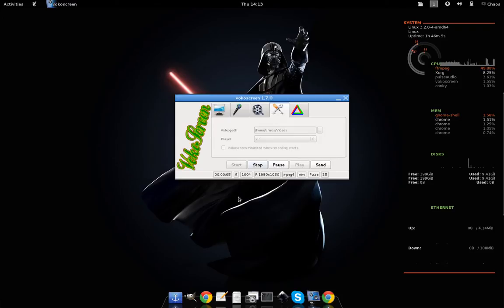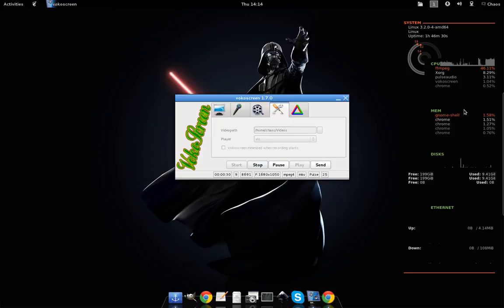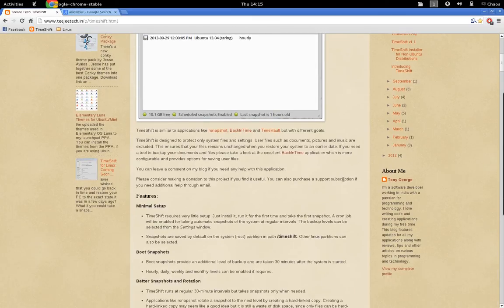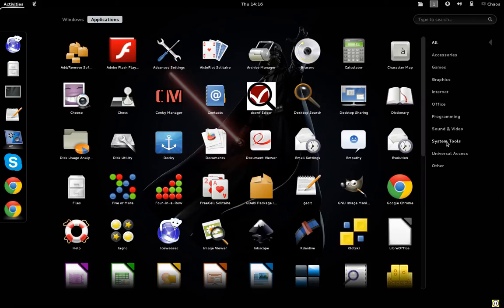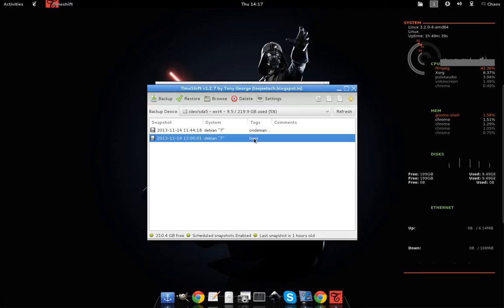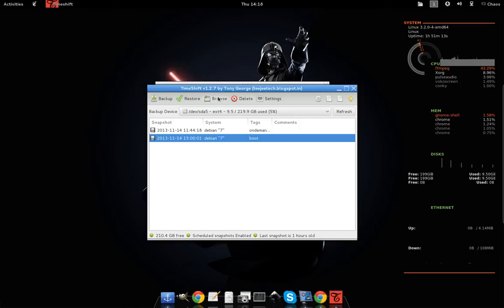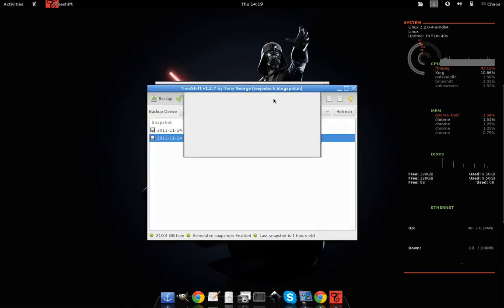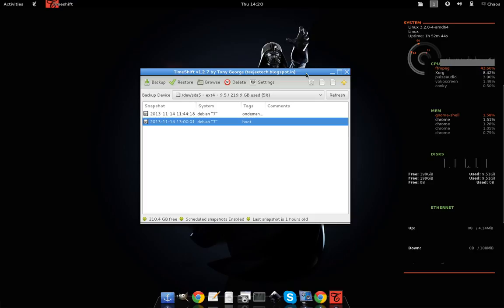TimeShift A brief introduction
From the creator of Conky Manager, I present a brief introduction to TimeShift (Roll Back System) While Tony George might have compared this to Windows System Restore, I say NOT. Windows System Restore is and always was crap. TimeShift does what it says and works great. Easy to use, no need to configure, works right out of the box :) If you are a noob like me, then I suggest you give TimeShift a go. Now I can tinker away, knowing if I fk up, I can just use a snap shot to restore my Linux OS., in the blink of an eye.